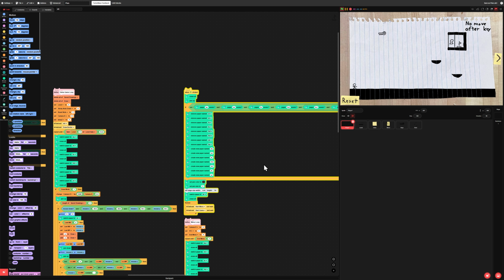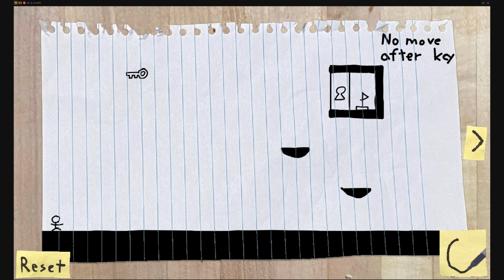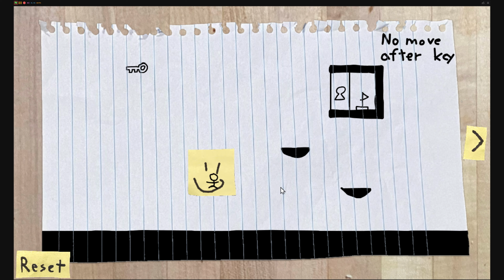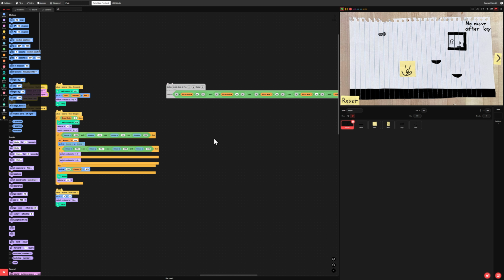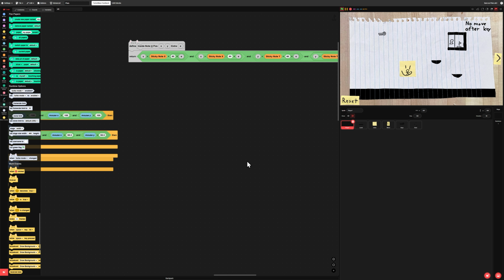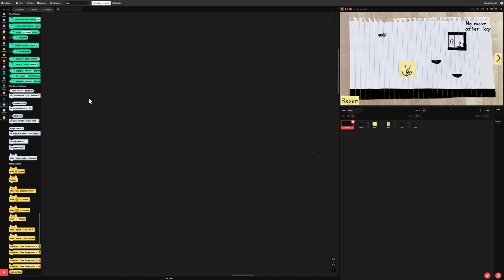How I made Fricken Jeff (game jam ver)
um yes
Click more.
0:00 intro
0:31 Why the name have Frick
0:45 Game Engine I use?
0:55 How do the controls work (with collision)
5:36 How do the post-it notes work?
7:40 Can you go though the door
7:54 Do a cool S
8:22 How fit theme?
8:27 How the Frick did I spell Little wrong